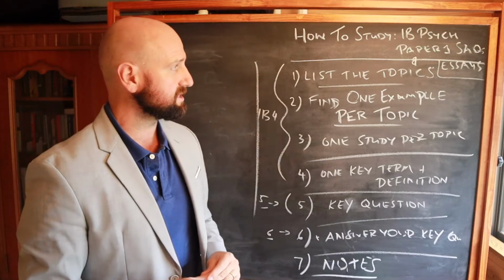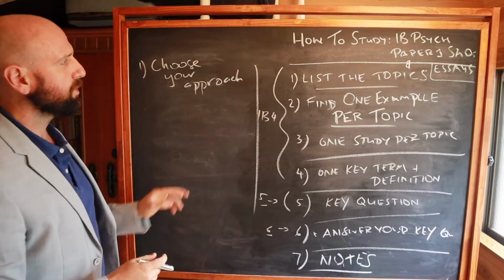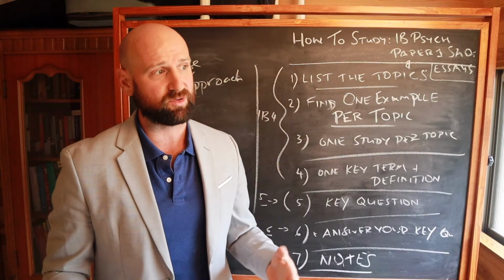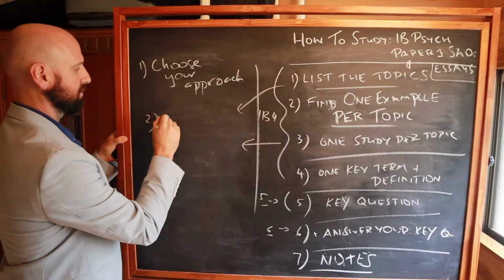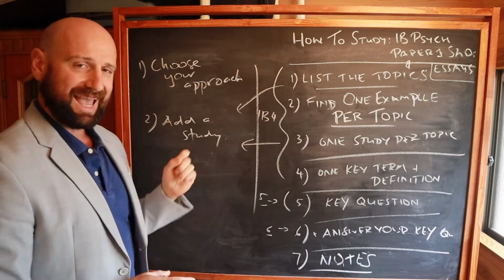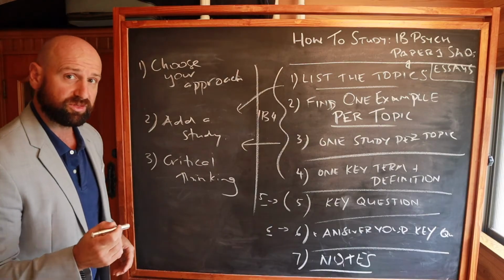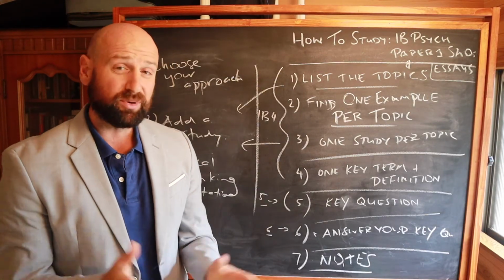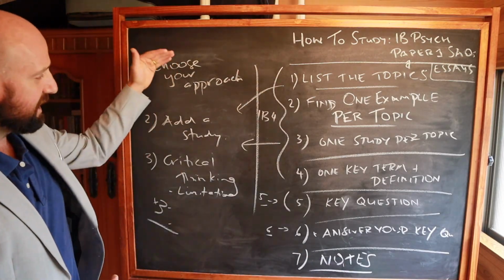How to study for IB Psychology Paper 1 Essays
Previously we reviewed how to study for the SAQs in IB Psych - now it's time to prepare for the essays.